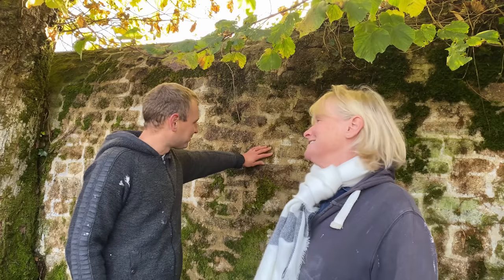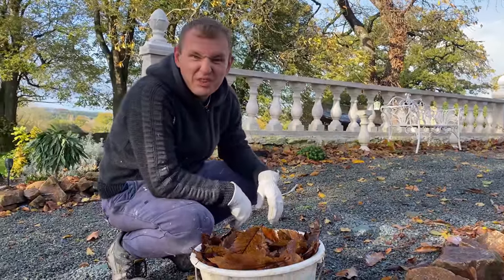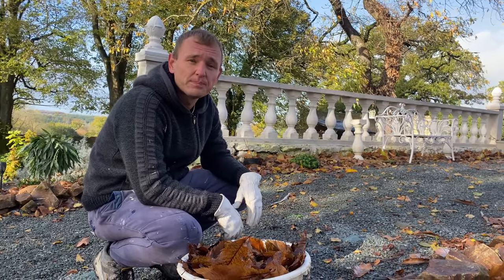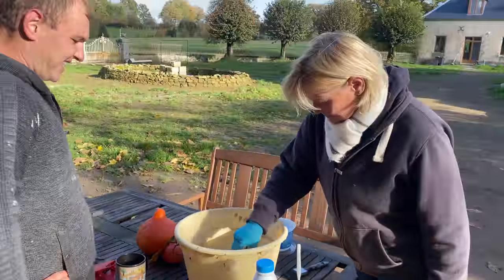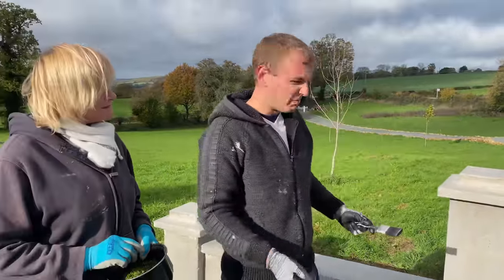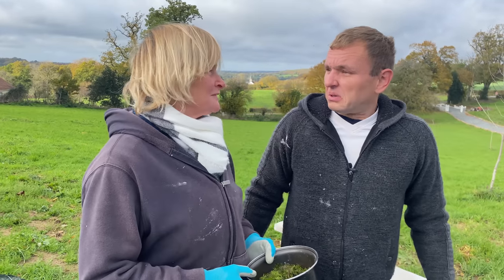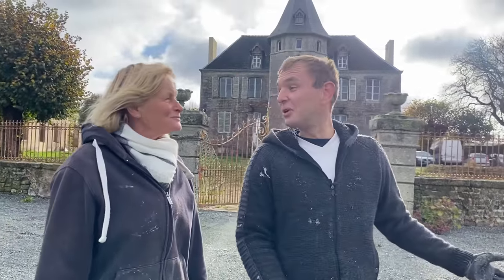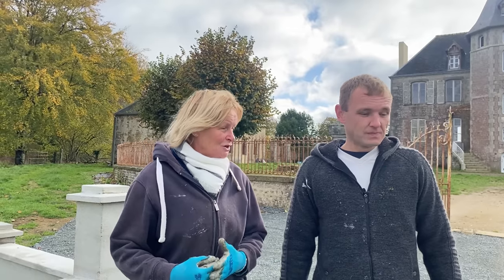AGING a 18th Century CHÂTEAU | How to Make STONE Look Old. Ep 87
This week at the château, Ash and Tracy try something new. Now both the entrance walls are complete and rendered both look a little to new and need to blend in with the original stone work around the château, so the pair get to work creating a mixture to age and weather the new stone work, but there will need a strong stomach to deal with it.

Established Titles are committed to planting at least one tree for every order placed. Keeping the entire woodland free from any other uses except for the peaceful enjoyment of the land, thereby protecting the biodiversity of the flora and fauna of the area.

or,

Address

95 le château
Lalacelle
61320
France

About us,